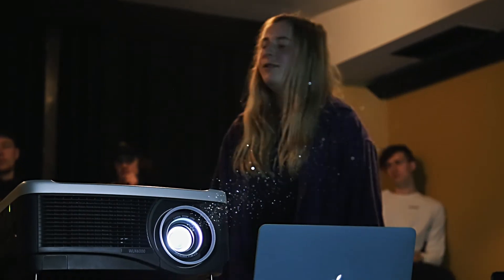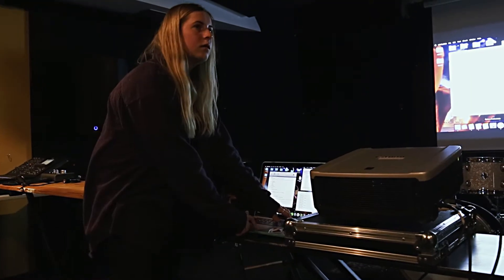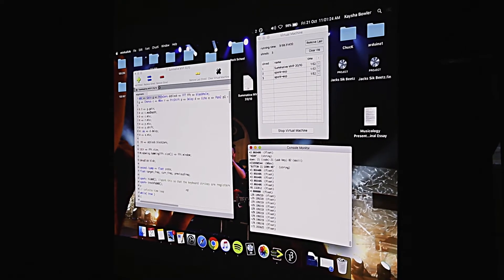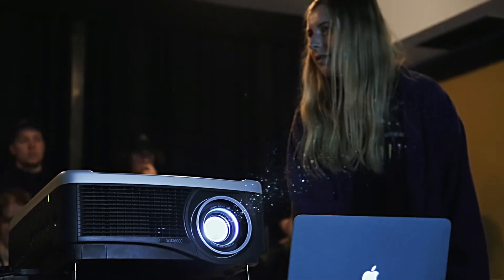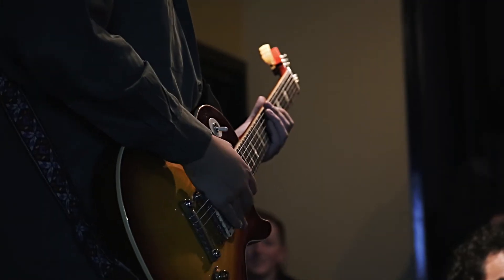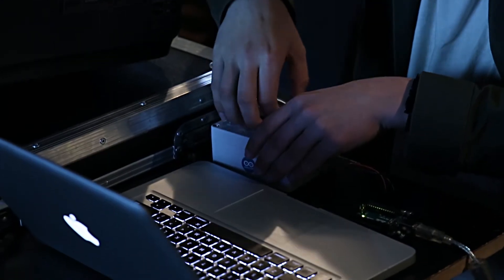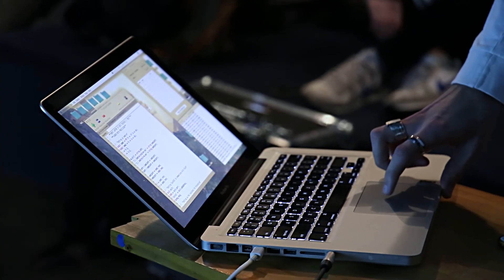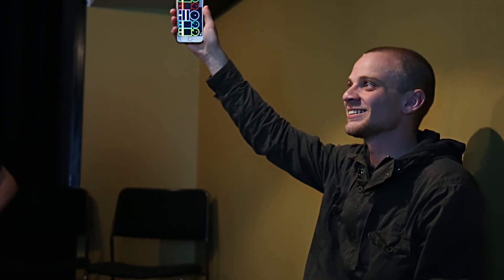Bachelor of Commercial Music - Software Development 1 | Massey University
In this course students gain a practical experience of working with object-orientated programming to develop a range of interactive, reactive and generative music applications. Students are also supported in practical workshops to interface with microcontrollers and a range of electronic input and output devices and developing creative ideas and designs into working prototypes music applications.